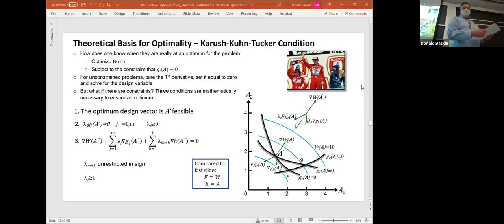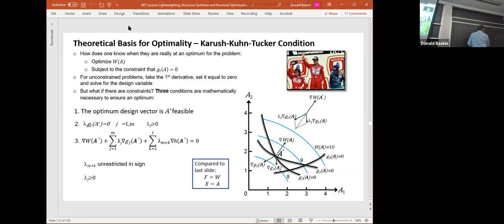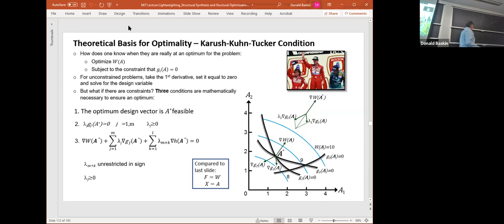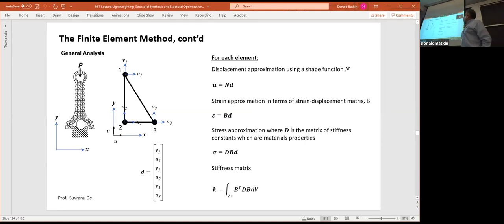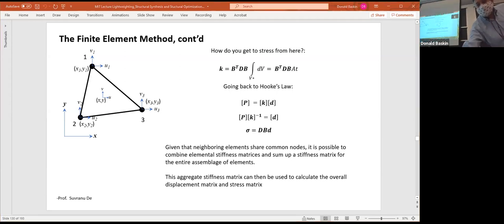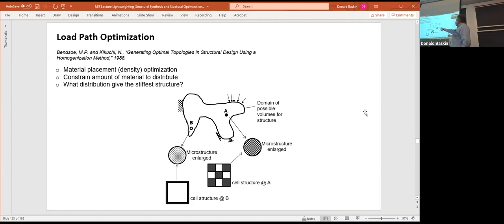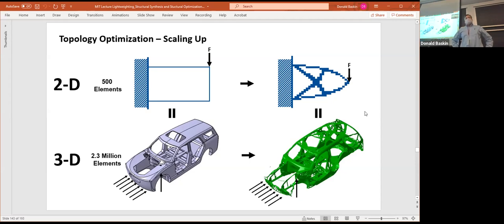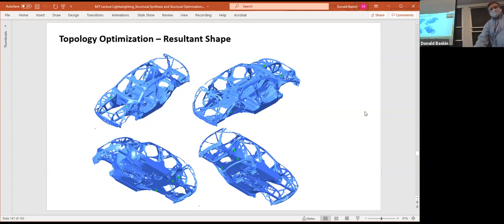2021 10 28